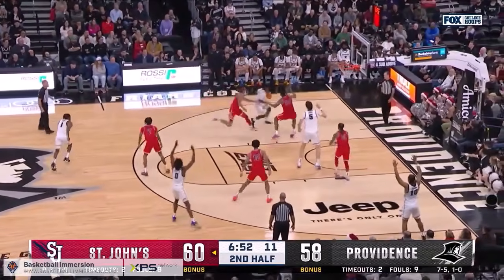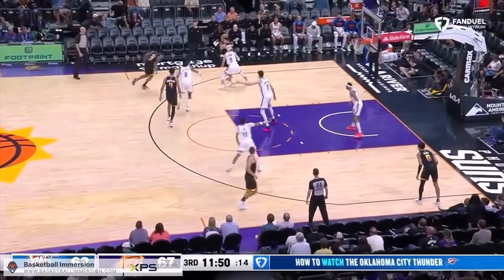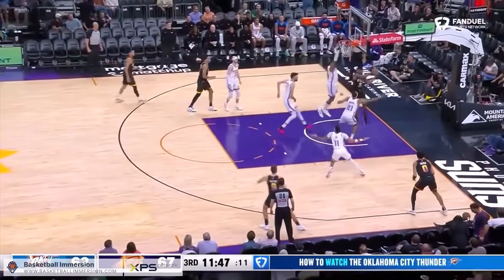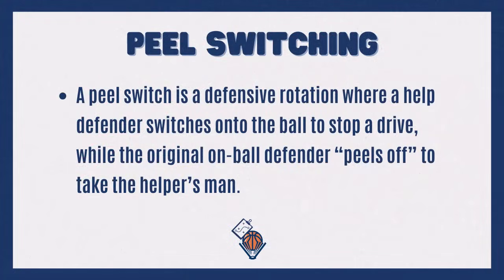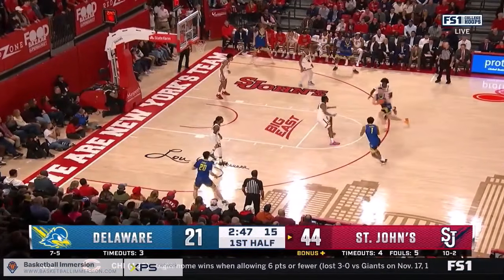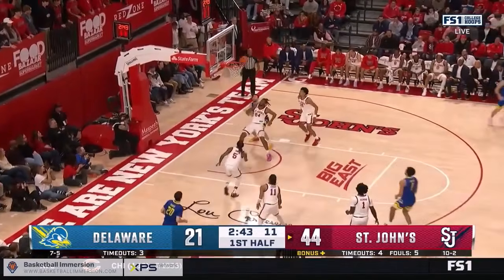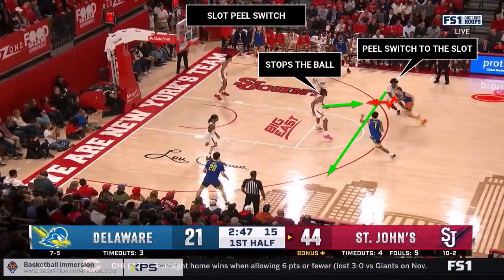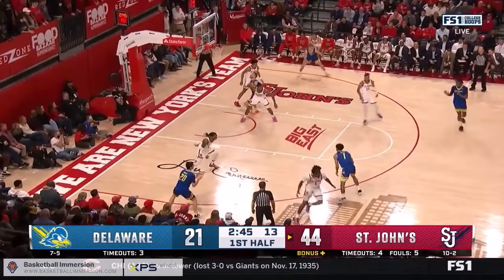Basketball Defense: Peel Switching Game Examples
Peel Switching isn’t just a tactic—it’s a mindset. Peel Switching teaches defenders to stop penetration without sacrificing matchups or opening up lobs. Learn how to neutralize today's high-octane offenses with synchronized clarity and commitment.

Learn more about Peel Switching from the coach that brought it mainstead, BYU assistant coach and former pro and national team head coach, Will Voigt on the Basketball Podcast

This is video is a collaboration with Jullian Rose, Columbus Assistant Coach, Aspiring NBA Video Coordinator, Basketball Immersion Video Coordinator.

Access our top-notch world renowned coaching education resources, including our courses, videos and expert insights on topics including a games approach, a constraint led approach, basketball decision training, and technical and tactical insights to impact your your players and your coaching.

Full-year, half-year and monthly plans to fit your needs and budget with monthly, half-year and full year memberships.